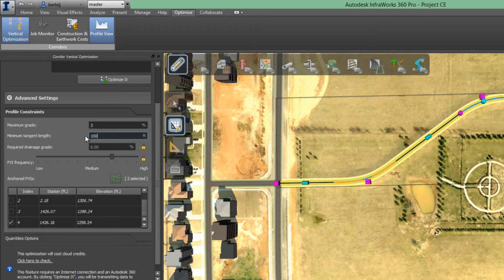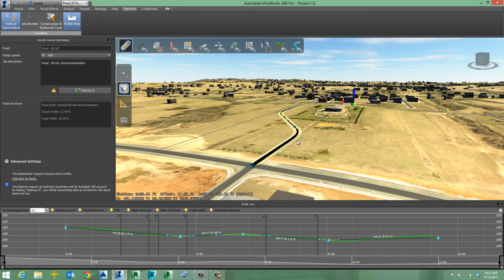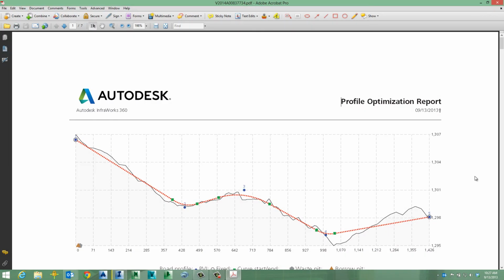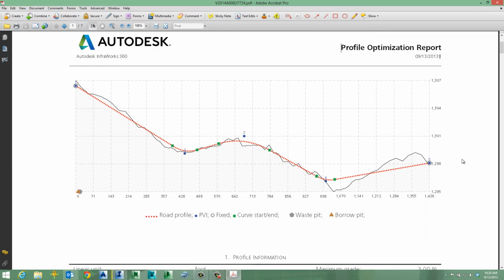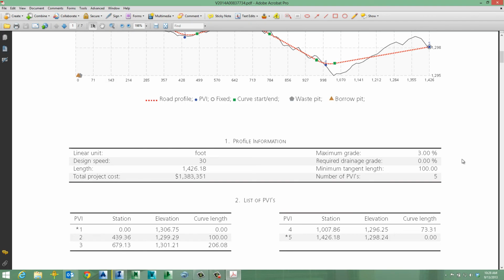Engineer In Context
| Roadway Design for InfraWorks 360-- Setting the stage to change the way transportation engineering professionals work!